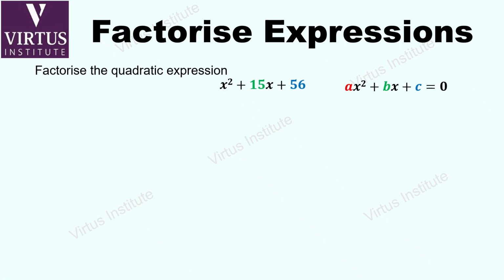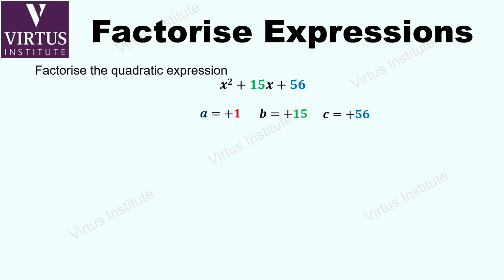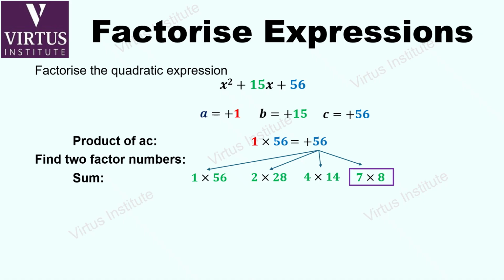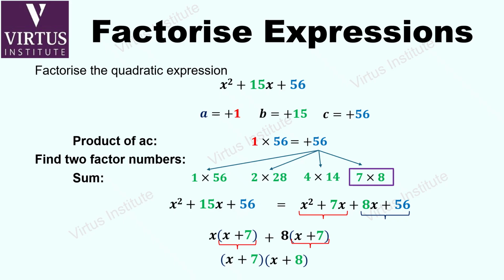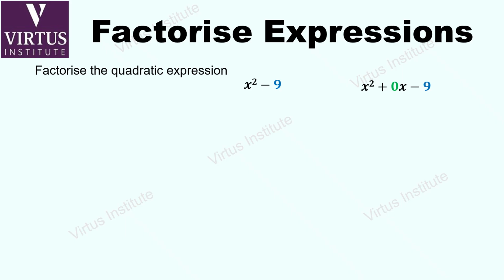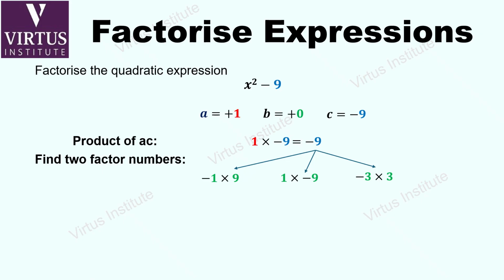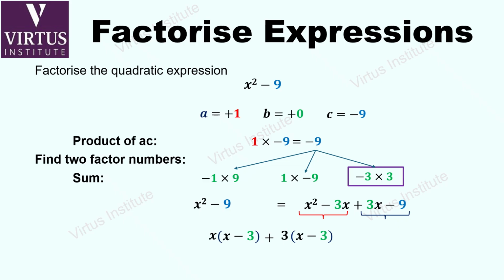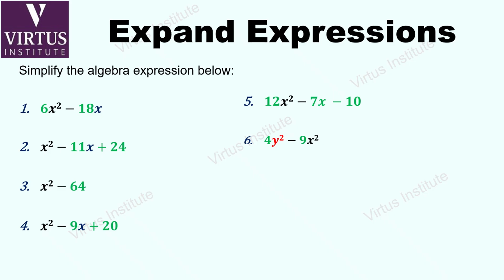Algebra Made Easy – Factorising Expressions (Part 2) with Dr O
Welcome to Maths at Virtus Institute! Today we’re demystifying another common overlooked maths skills online: Factoring Expressions with double brackets. Factorising Expressions is adding brackets which is the opposite of expanding expressions: removing brackets. To completely factorise an expression means writing it so that there is no common factor left inside the brackets. Simply put, you cannot take anything else out of the brackets. Sometimes students make mistakes when Factorising Expressions with double brackets. But don’t worry — by the end of this lesson, you’ll become comfortable with Factorising and simplifying expressions.